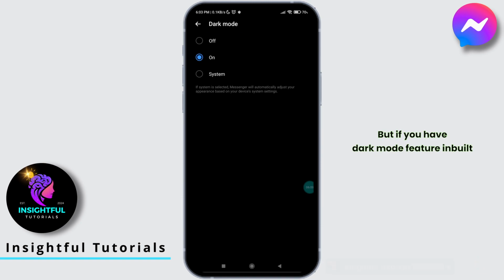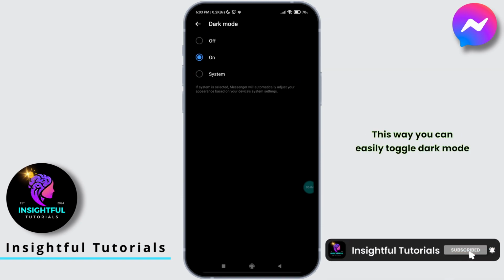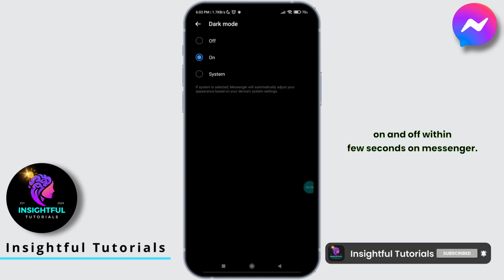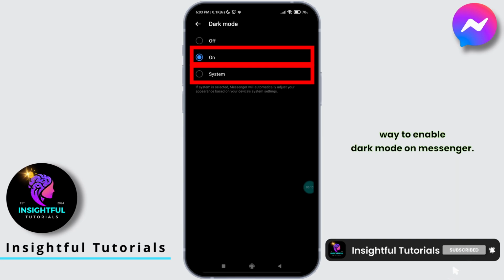How to Enable Dark Mode on Messenger (2024) | How to Turn on Dark Mode in Facebook Messenger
Learn How to Enable Dark Mode on Messenger in 2024 & How to Turn on Dark Mode in Facebook Messenger.

👋 Welcome to Insightful Tutorials! In this guide, we'll show you how to enable dark mode on Messenger in 2024, allowing you to change the appearance of the app for a more comfortable messaging experience in low-light conditions. Whether you prefer dark mode for its aesthetics or want to reduce eye strain, we'll provide you with step-by-step instructions to activate dark mode on Messenger.

Tips for Enabling Dark Mode on Messenger (2024):
We're here to assist you every step of the way.

🌑 Timestamps:

0:00 - Introduction
0:05 - How to Enable Dark Mode on Messenger: 2024 Update
0:10 - Step-by-Step Guide for Activating Dark Mode